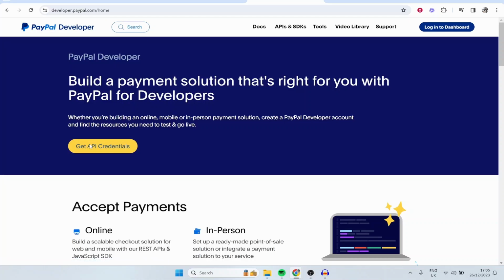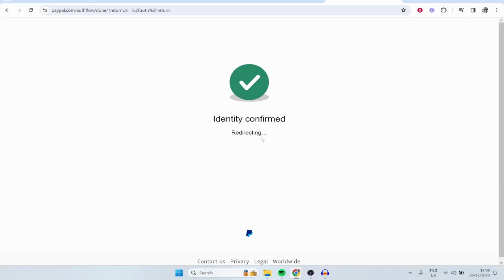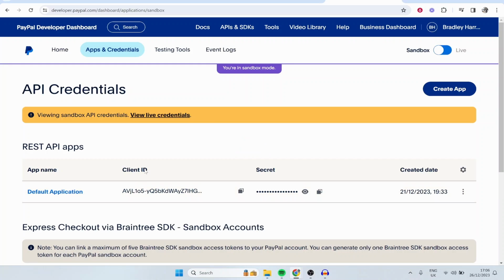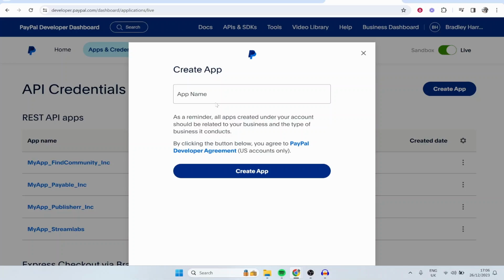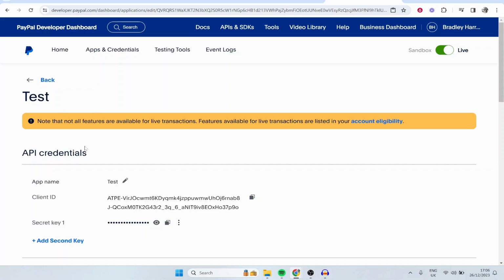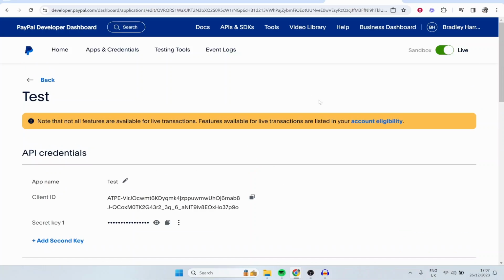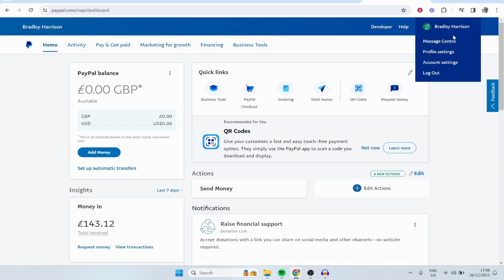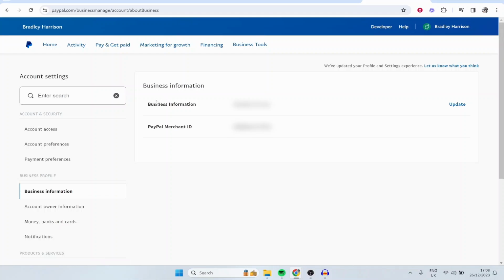How To Get PayPal Client ID & Secret Key - Quick Guide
In this video, I show you how to get your PayPal Client ID and Secret Key. This is a simple step-by-step tutorial for those who need it. Thanks!